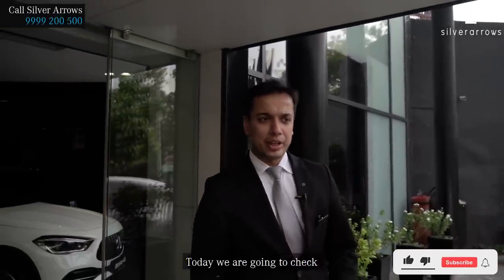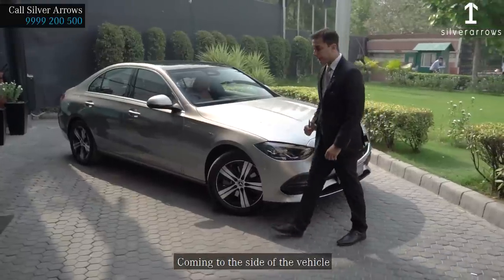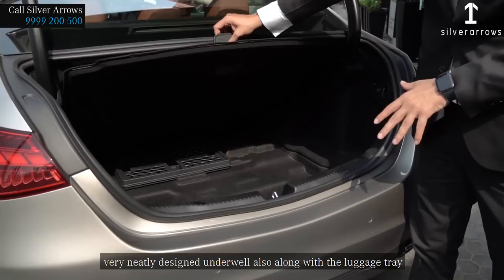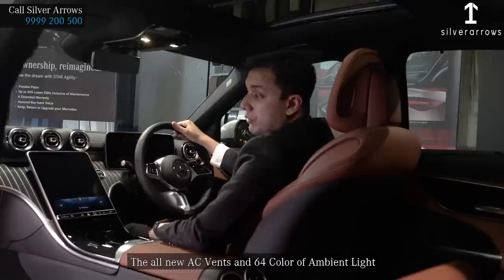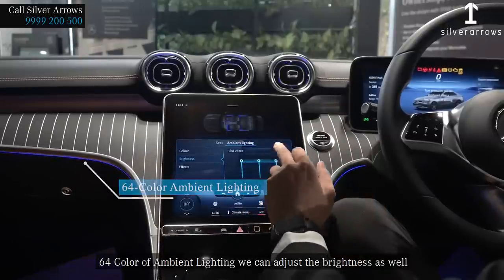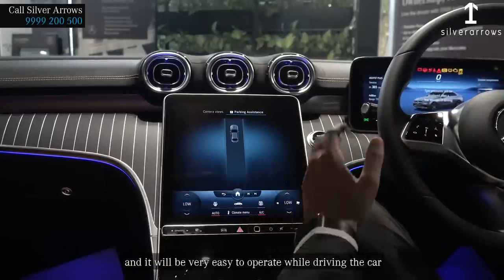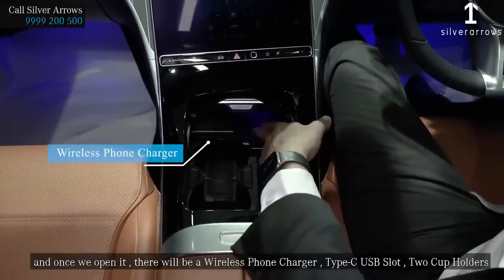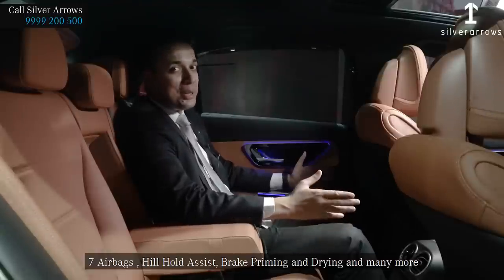Walkaround and Detailed Review of all-new Mercedes-Benz C-Class 2022- Interior & Exterior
Welcome to the comfort zone.
Welcome to a new, even more, digital and efficient world, and welcome home: the new C-Class stands for both, and in all respects creates a future-proof comfort zone in a time of worldwide transformation.

*T&C Apply